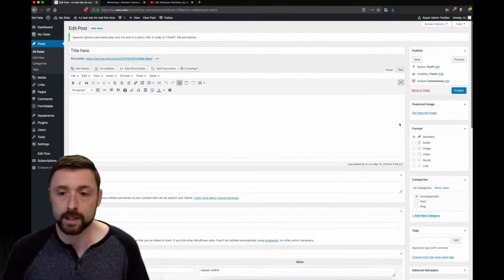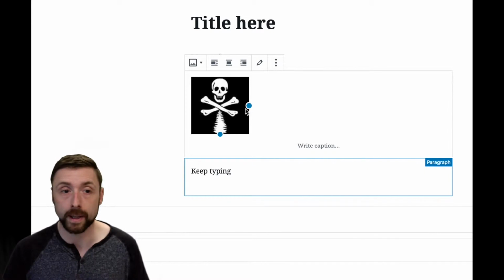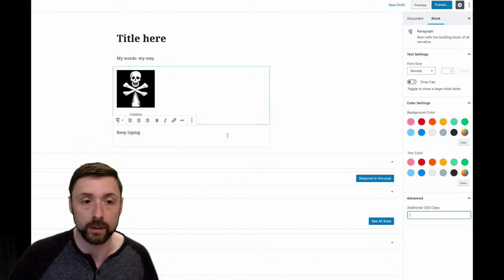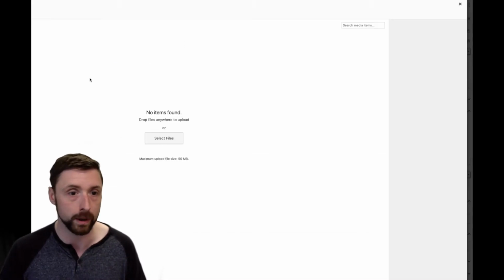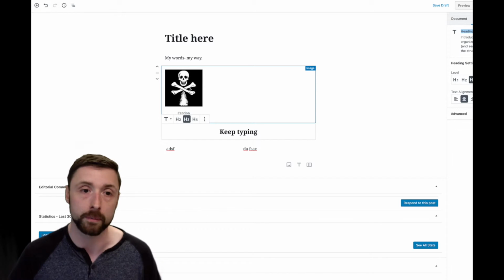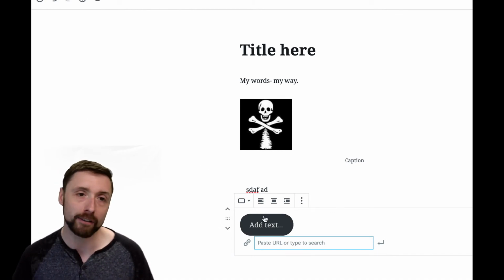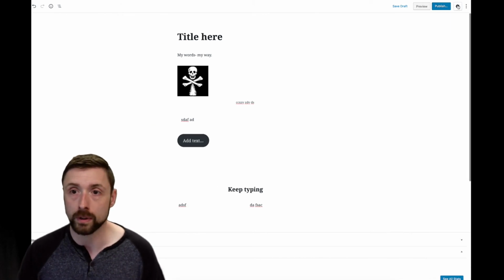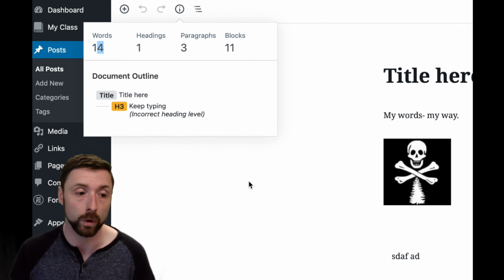Chapter 4: Block Editor